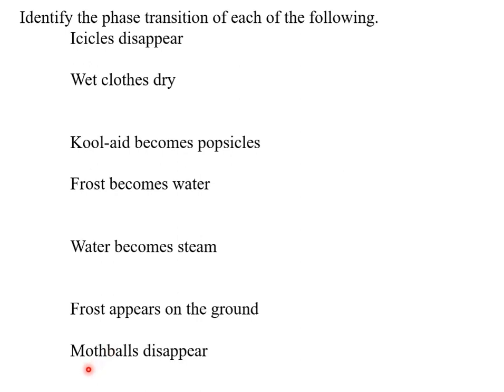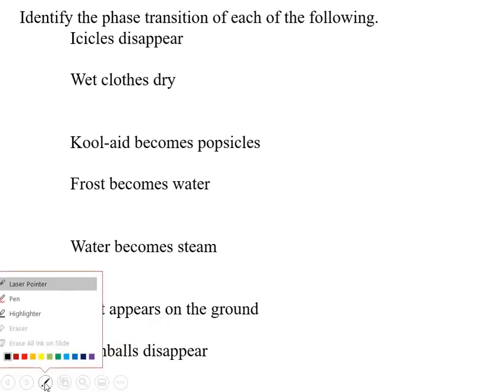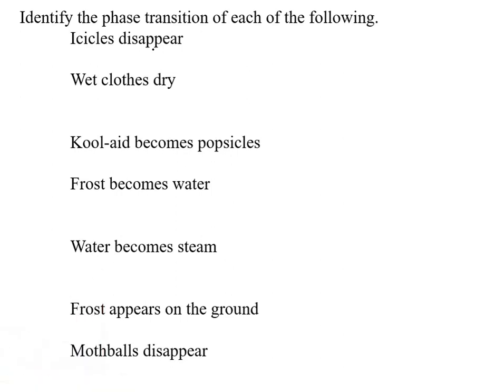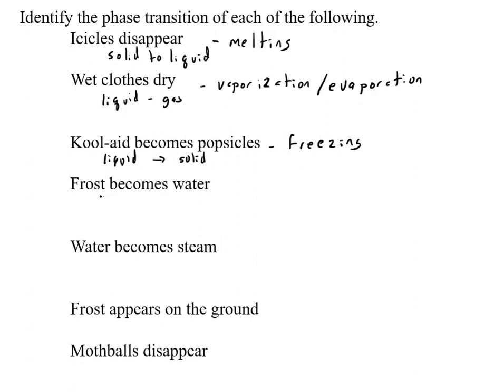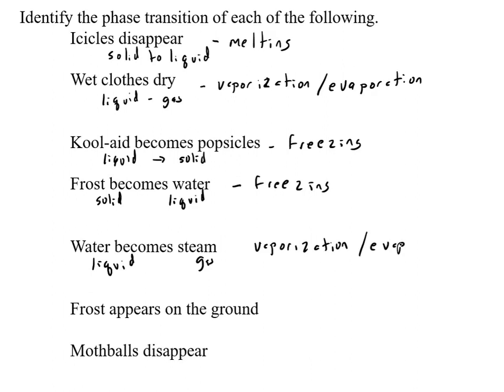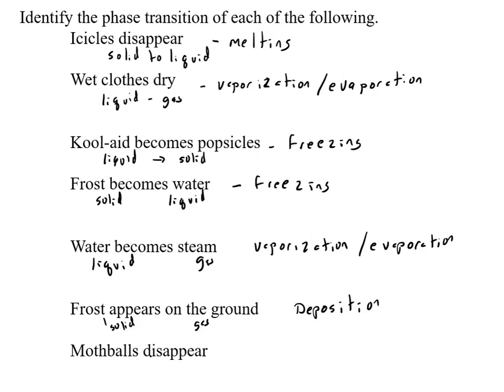11.2 Phase Transitions Part 1